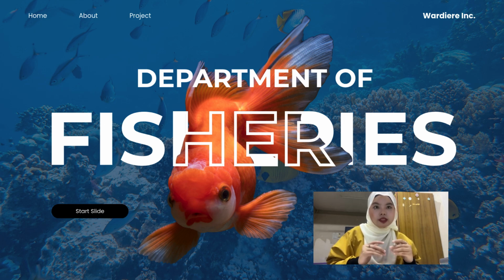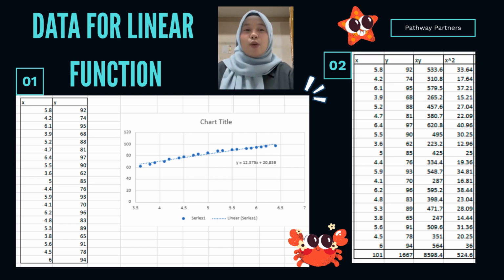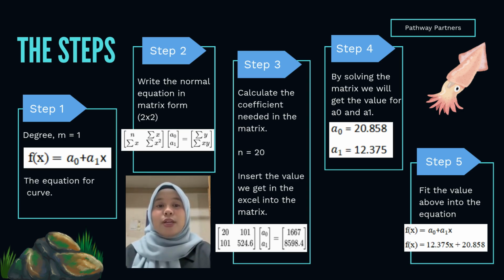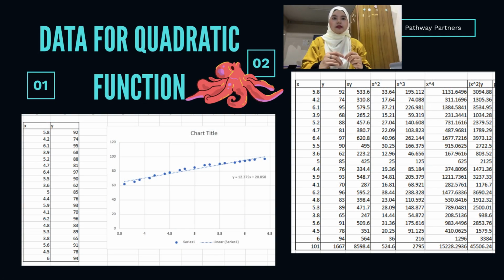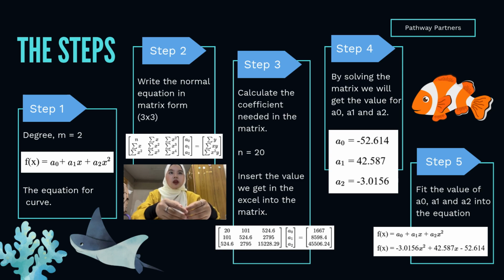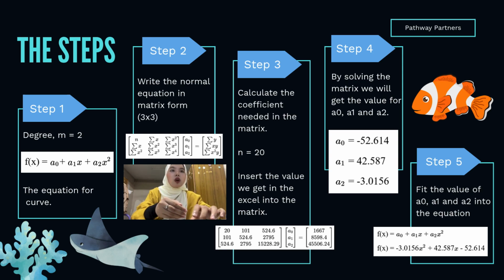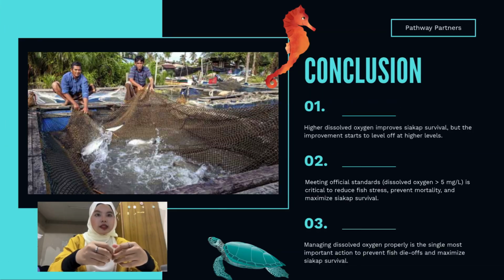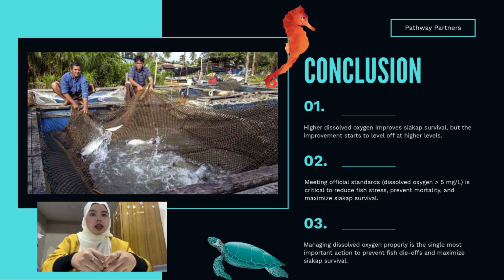MAT575 VID PRESENTATION